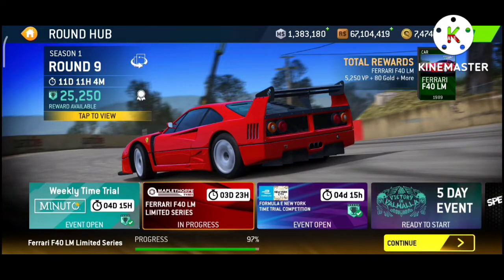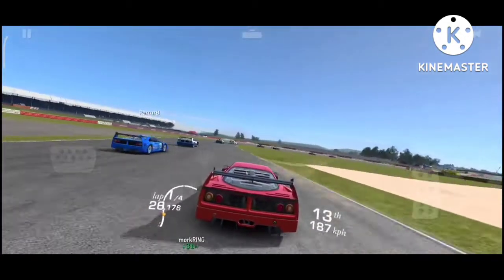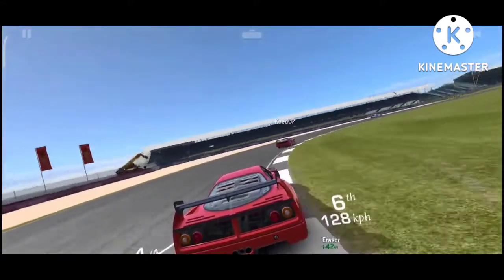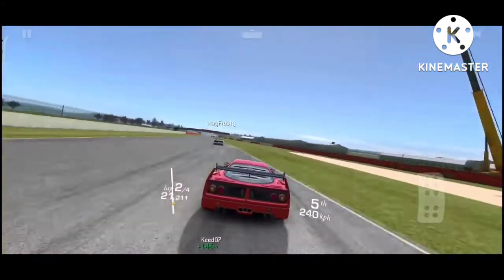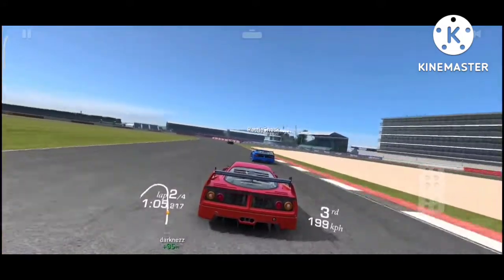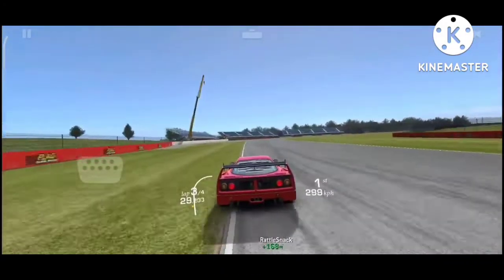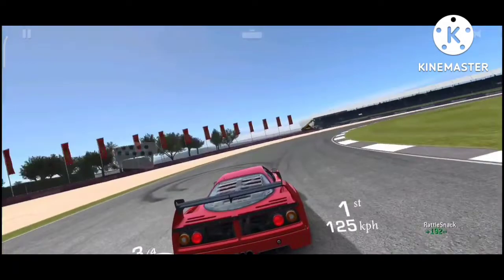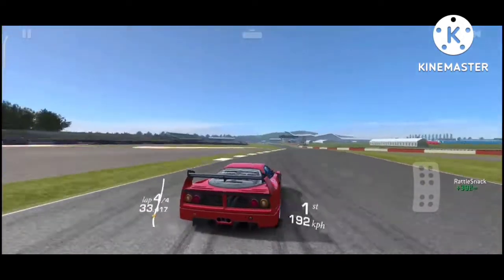Final race of Ferrari F40 LM championship in real racing 3